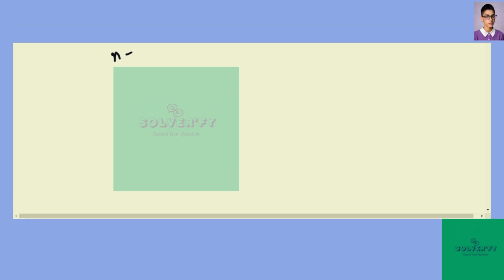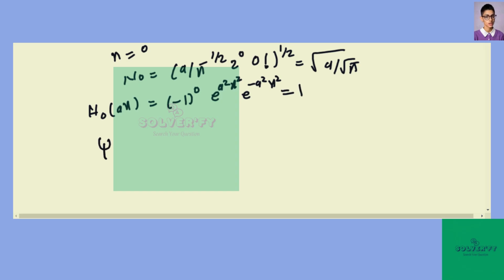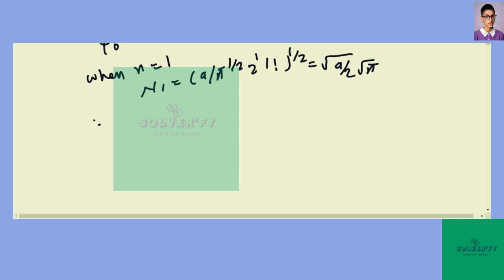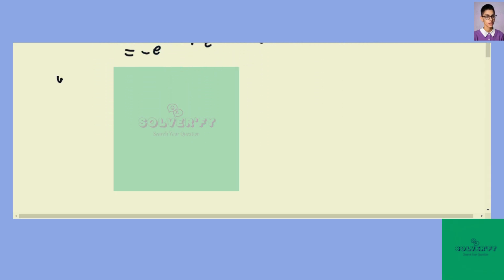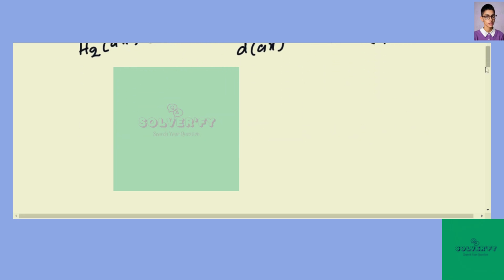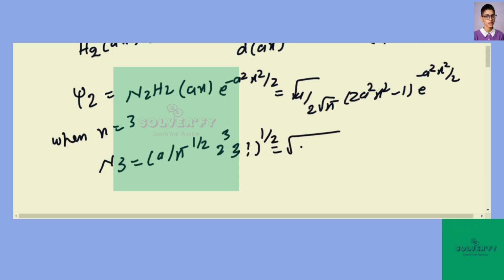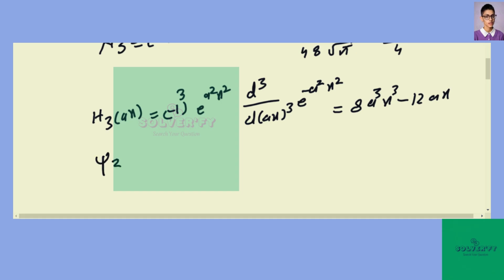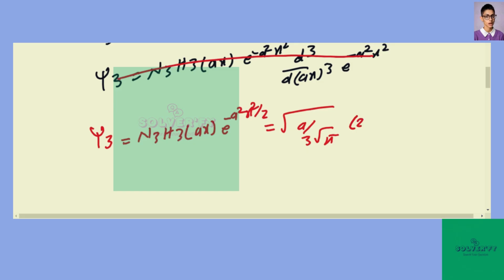[Physics] For the "half-harmonic oscillator" (Example 9.3 ), make a plot comparing the normalize